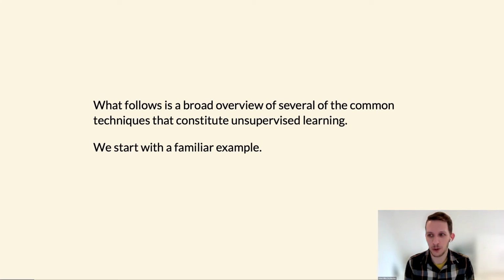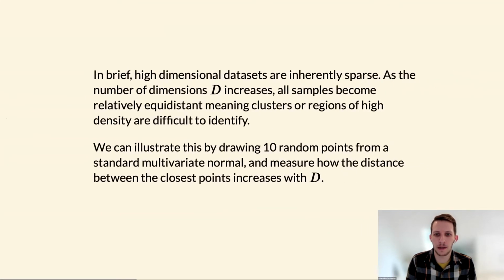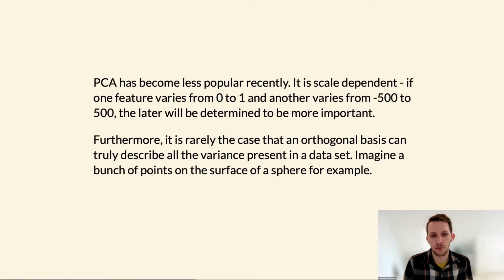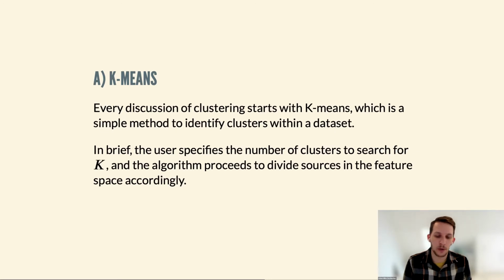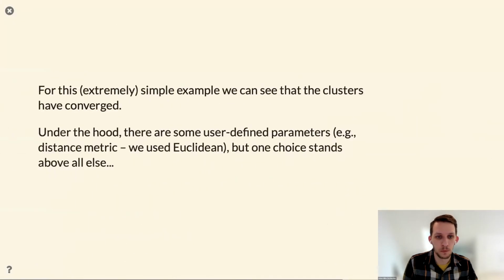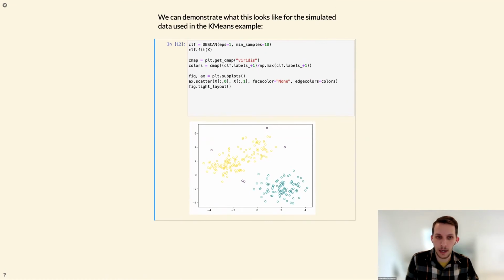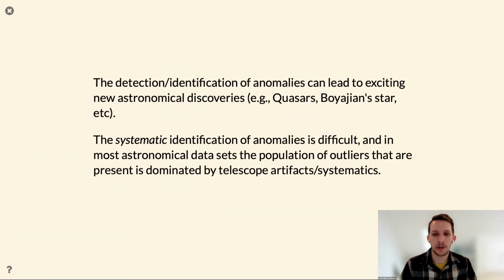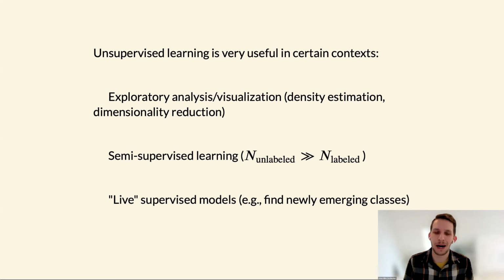Session 14: Introduction to Unsupervised Learning (Lecture II)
LSSTC DSFP Session 14 - Introduction to Unsupervised Learning